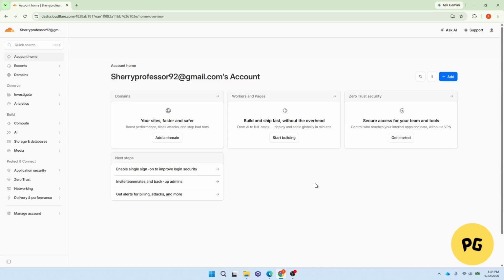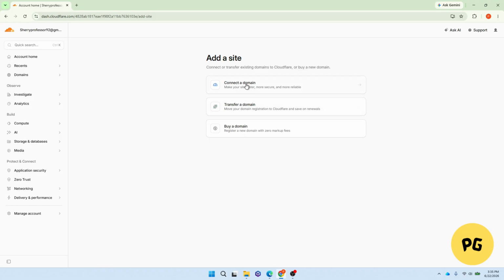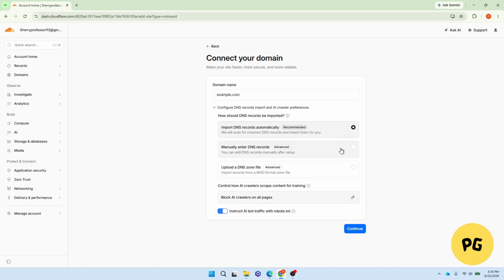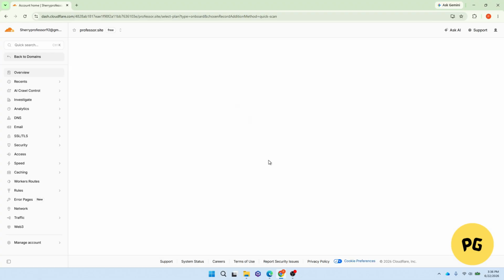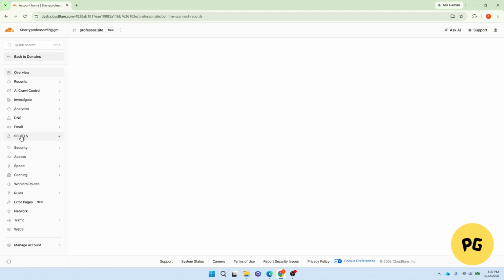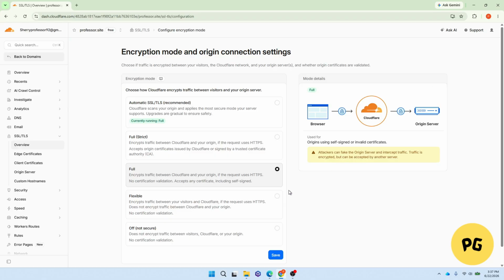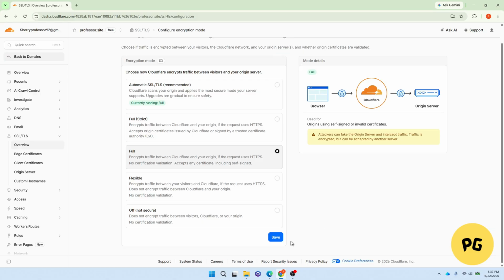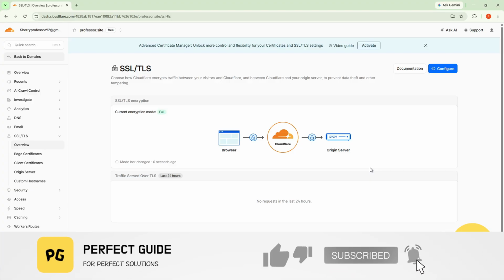How To Install Free SSL Certificate For Lifetime On Cloudflare (Easy guide)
install free ssl certificate for lifetime on cloudflare
how to install a free ssl certificate on cloudflare
how to install free ssl certificate lifetime cloudflare
how to install free cloudflare ssl certificate